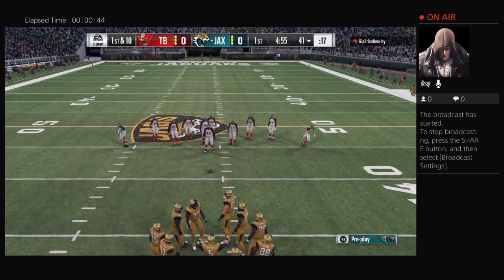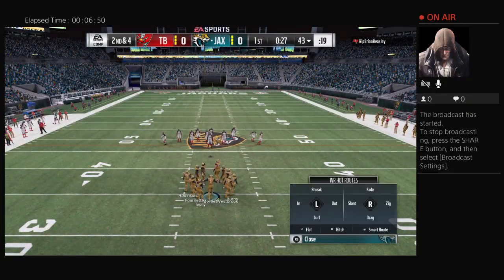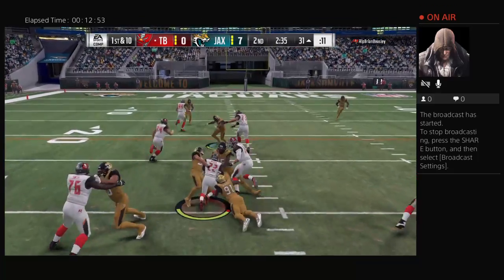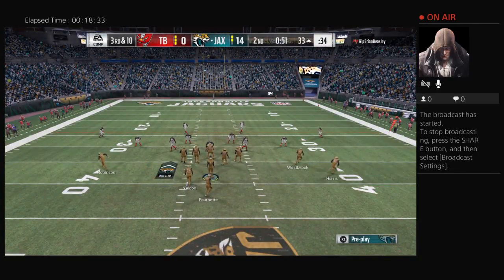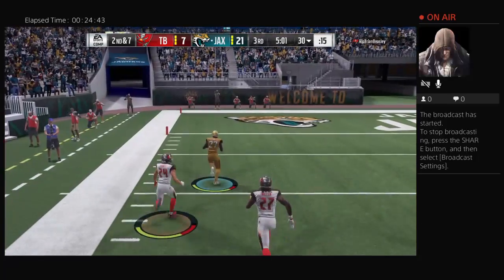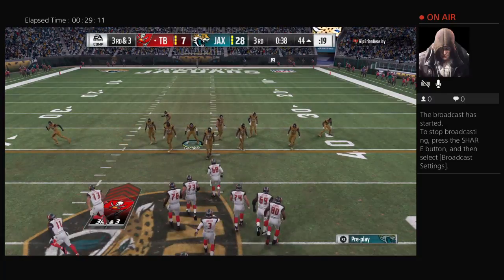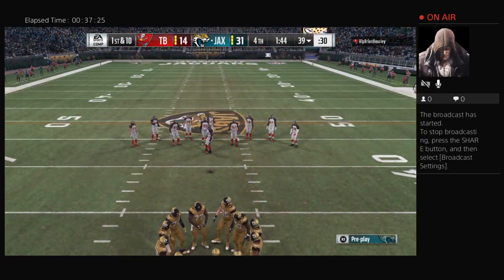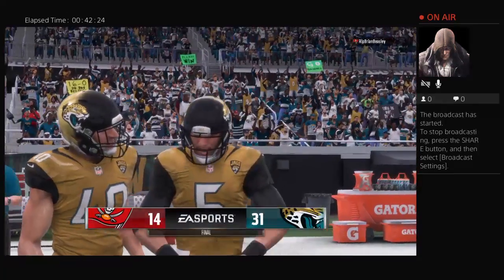FSUFORLIFE38's Live PS4 Broadcast